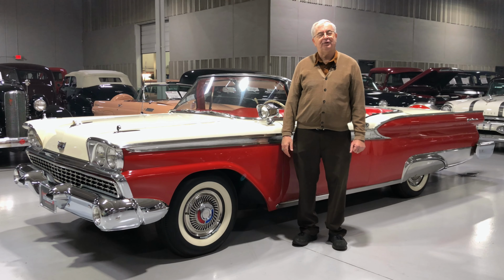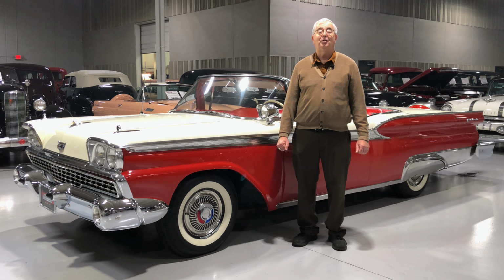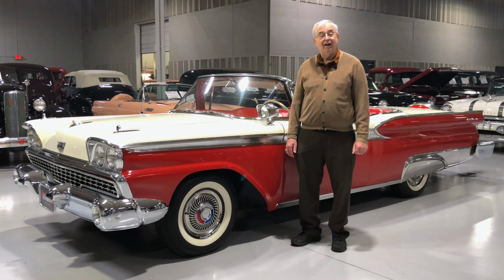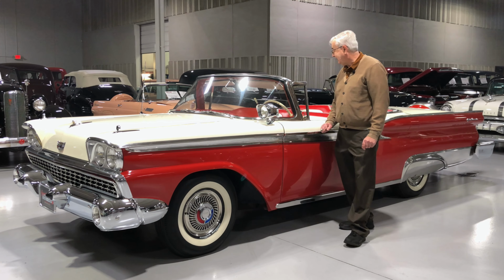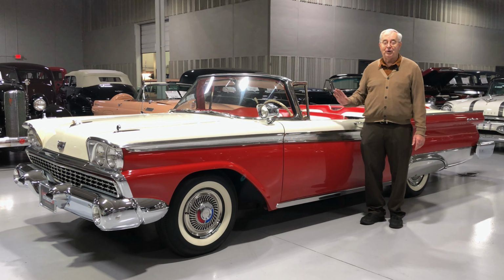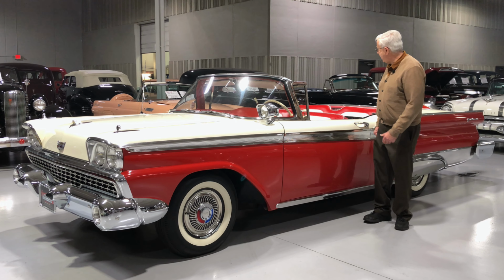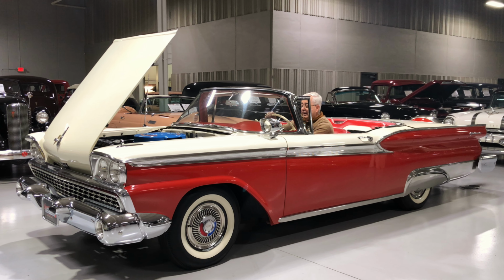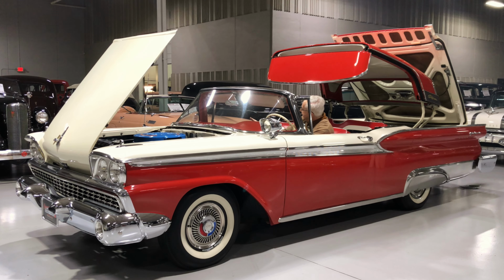1959 Ford Fairlane 500 Galaxie Skyliner at Ellingson Motorcars in Rogers, MN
This 1959 Ford Fairlane 500 Galaxie Skyliner is an absolutely stunning example and is loaded with numerous options. 1959 was a notable year for the Ford Motor Company in that it completely redesigned its product offerings. All of these changes led to what some deemed one of the most beautiful Fords ever built with the 1959 Ford winning the Gold Medal for Exceptional Styling at the Brussels World Fair. Of the nearly half million Galaxies produced by Ford in 1959, only 12,915 were the Skyliner model which makes this particular vehicle quite rare. The Skyliner, of course, being the convertible with a retractable hardtop that fully retracted into the rear portion of the vehicle and gave the cars the looks of a hardtop with open feel of a convertible. Under the hood on this '59 Galaxie Skyliner is a 352 V8 paired with a single 4 barrel carburetor. The 352 V8 is hooked up to an Automatic transmission so that anybody can have the pleasure of driving this iconic 50s cruiser. Being that the Galaxie was a top trim level for Ford back in 1959, they are usually (like this one) loaded with options. With power steering, getting in and out of those tight spaces at car shows or at the local drive-in is a breeze. Power brakes makes bringing this beautiful Ford to a complete stop much easier. A rear mounted continental kit adds to classic 50s look of the car. The exterior on this '59 Skyliner has been beautifully refinished in a two-tone paint scheme consisting of Torch Red and Colonial White. Riding on wide whitewall bias-ply tires with full Thunderbird Wheel Covers with the Sunray Emblem, this '59 Ford has a great look cruising down the road. The chrome and brightwork around the exterior of this 1959 Ford has a fantastic appearance as well. The Torch Red retractable hardtop goes up and down with ease and is operated using an under-dash mounted switch. The interior on this 1959 Retractable is absolutely stunning! The front and rear bench seat has been beautifully reupholstered in Torch Red and Colonial White Vinyl accented with silver piping along with Raven Black Fabric inserts with Silver Strand. The tri-tone door panels are in wonderful condition as well with Red and Black Vinyl with silver trim inserts. The red painted dash and white steering wheel appear to be in their stock configuration as well and are in fantastic shape. The dash is equipped with a 120 MPH speedometer, temperature gauge, and fuel gauge, as well as a clock and push-button AM radio. The power windows go up and down with simple flick of a button.

0:00 - Video Start
6:13 - Retractable Top Operation
8:36 - Cold Start
9:10 - Virtual Walkaround

About Ellingson Motorcars:
Ellingson's Number 1 Classic and Collectible Cars is a top collectible classic car dealer in the Midwest. Our indoor showroom houses over 90 beautiful classic cars, trucks and motorcycles for sale ranging from pre-war antiques to American muscle cars to today’s modern automobiles. Our knowledgeable and friendly staff is always eager to help you find your perfect dream car. Our consignment and buying program is one of the best in the business. If you have a car you are looking to sell, let one of the staff know. We can help you determine how to maximize the price you get. We also offer a full service repair facility with the knowledge and expertise to work on most any mechanical issues. Make Ellingson's the Number 1 place to call when it comes to buying, consigning, selling, or servicing your collectible classic automobile or truck.